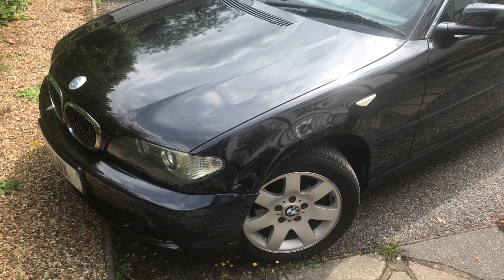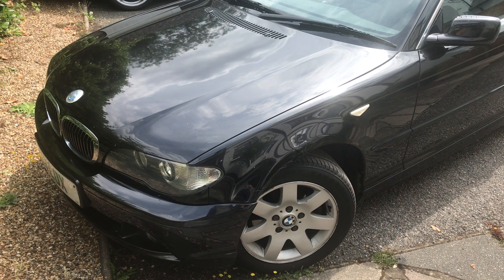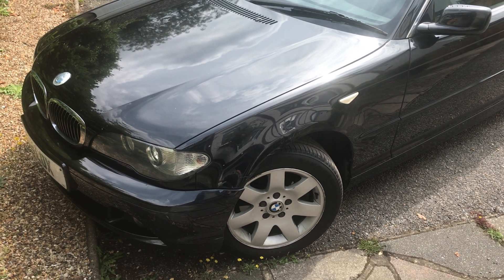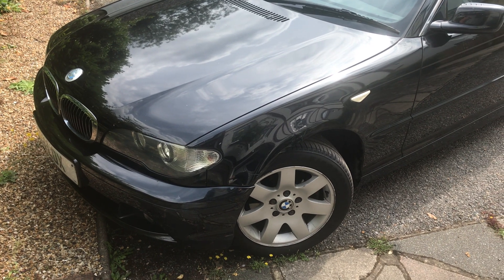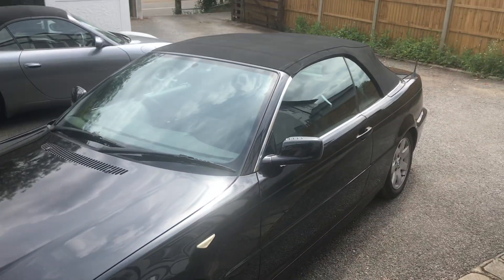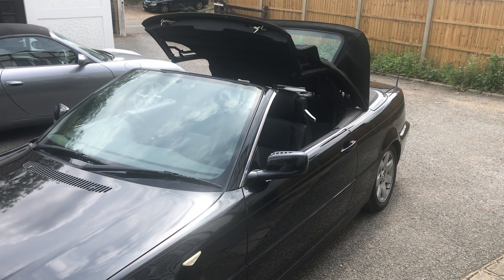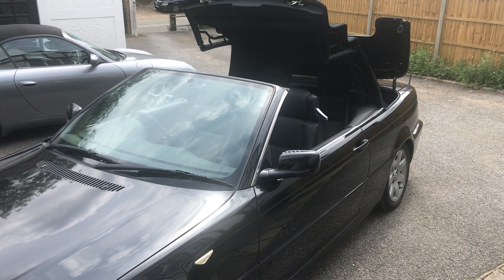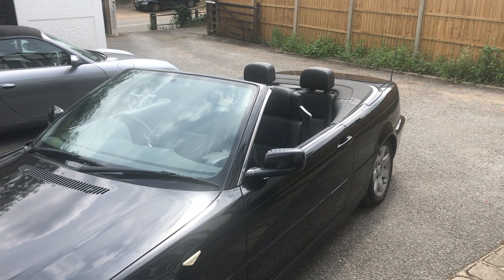BMW E46 One Touch Roof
This upgrade allows you to raise and lower the convertible roof with just one touch of the respective button, you do not need to keep it help down. Also you can raise and lower the roof while you are driving up to 11 mph. Another benefit is that you can raise and lower the roof from the key fob.